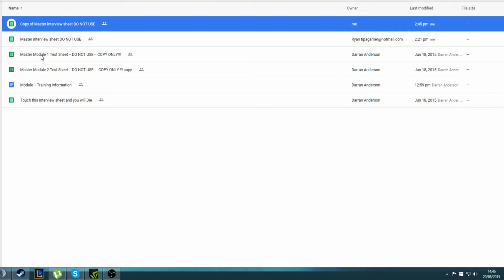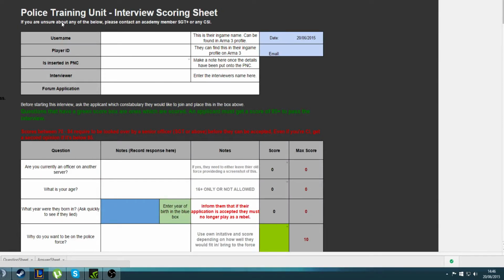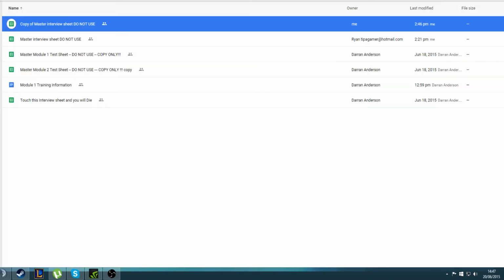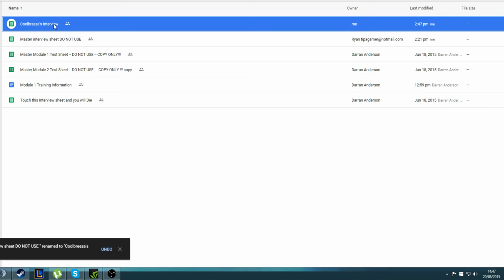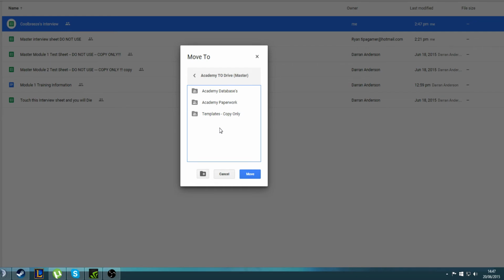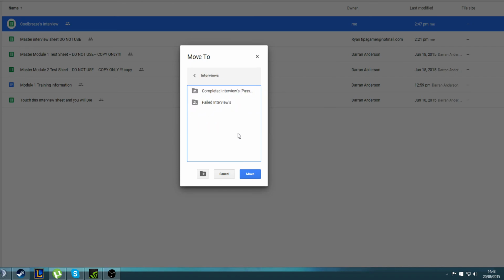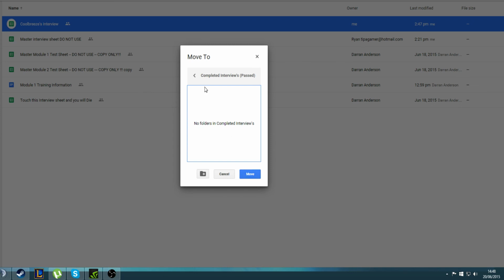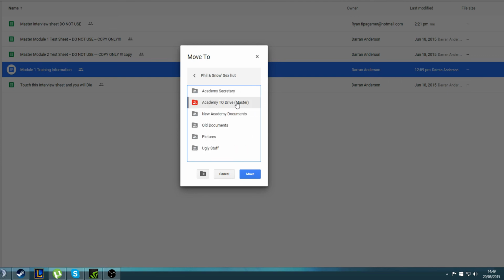How to Academy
Quick Video to hopefully stop the confusion with people and their paperwork.